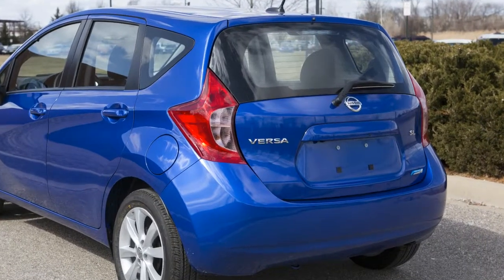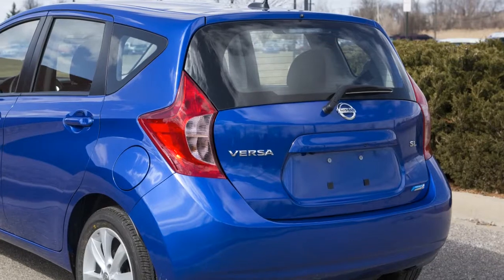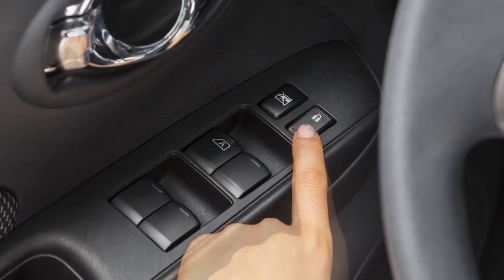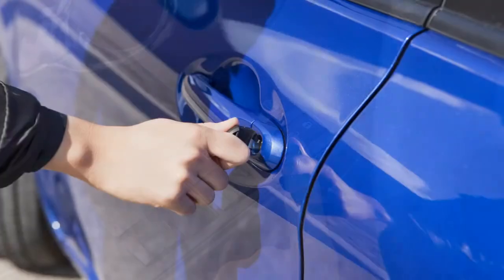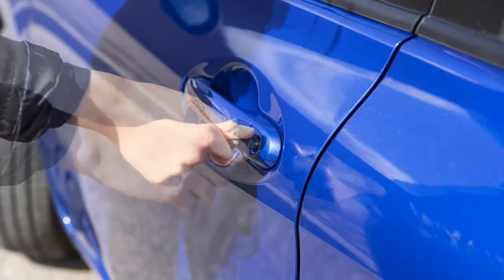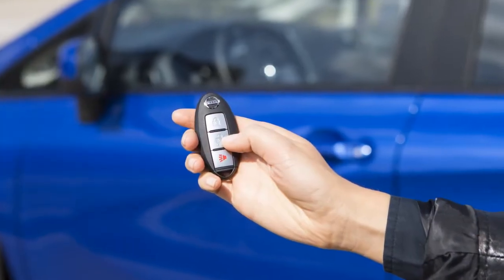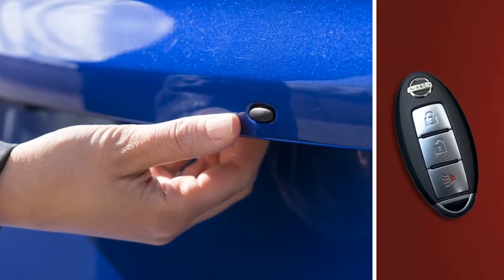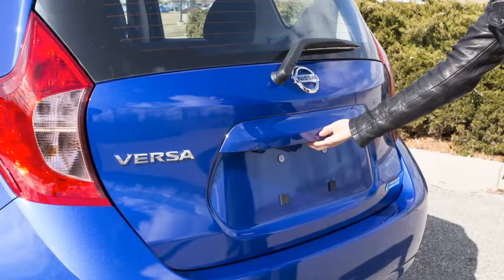2014 NISSAN Versa Note - Hatch Release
To open the rear hatch, first unlock it. Depending on how your vehicle is equipped, you can do this by:
• Pushing the driver's power door lock switch to the unlock position,
• Unlocking all doors using the key,
• Pushing the unlock button on the keyfob, or
• Pressing the rear hatch request switch with the Intelligent Key in range.
Once unlocked, pull on this handle to open the rear hatch.